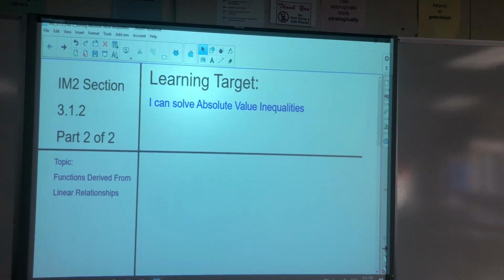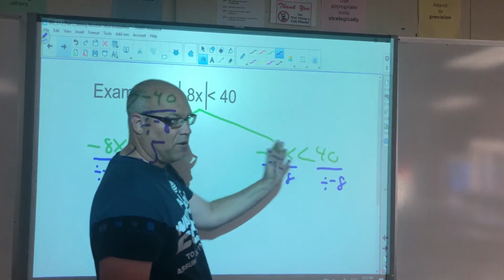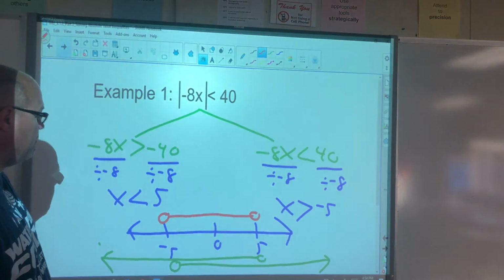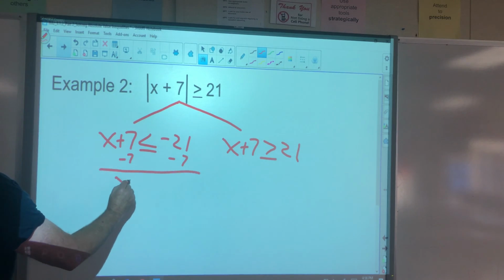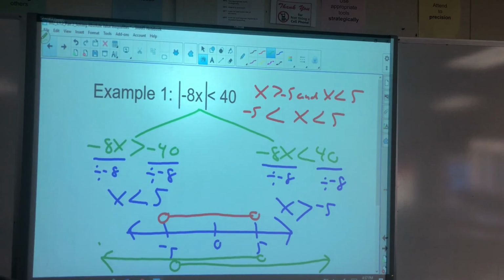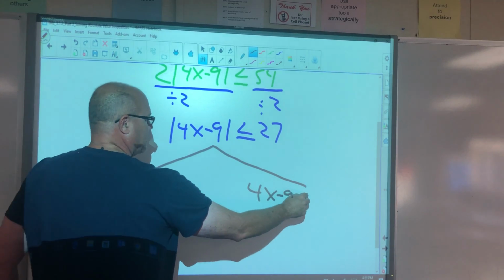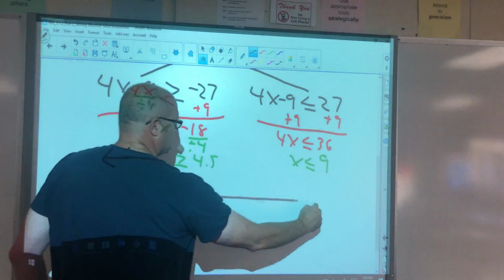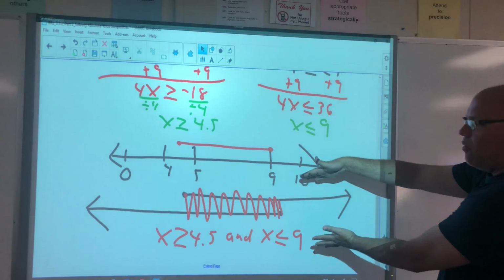IM2_3.1.2_Part2of2_SolvingAbsoluteValueInequalities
This video is part 2 of 2 for IM2 Section 3.1.2 notes for Mr. Plank's class at Oakmont High School (Roseville, CA). The focus of this video is on solving Absolute Value Inequalities.